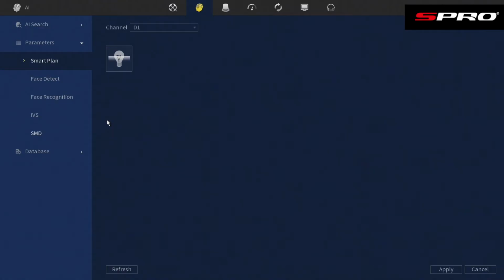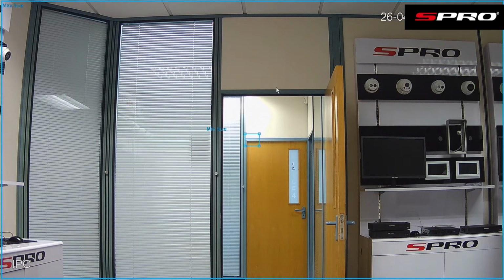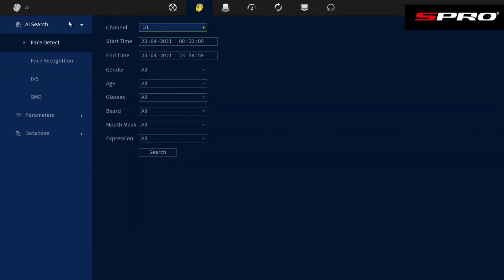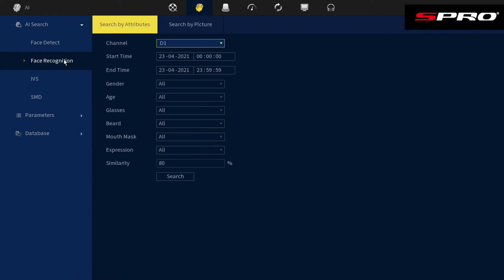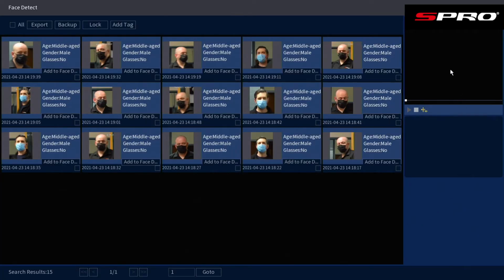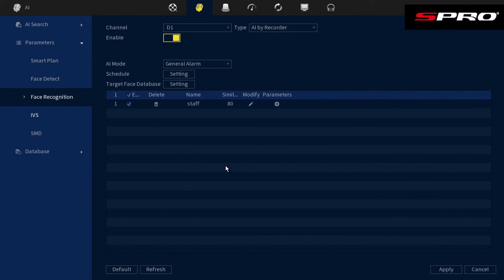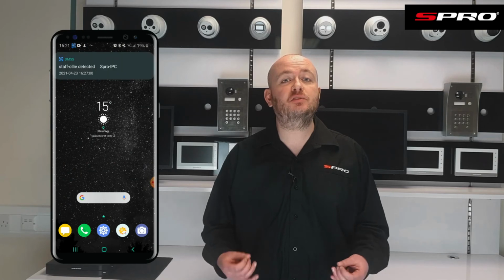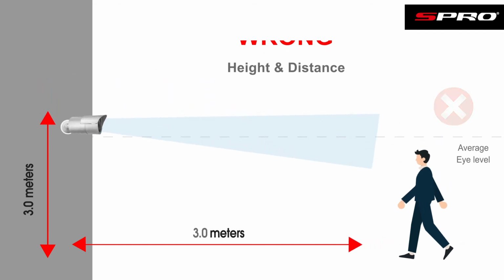SPRO CCTV - Enhancing Security: Advanced Face Detection and Recognition Features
Welcome to our latest video showcasing the incredible capabilities of SPRO's AI Pro recorders! 📹👁️

In this in-depth demonstration, we delve into the cutting-edge world of facial detection and recognition technology that sets SPRO apart from the rest. Our AI Pro recorders are equipped with a range of advanced AI features, but none are as impressive as their ability to detect and recognize faces with astonishing accuracy.

Join us as we take you on a journey through the remarkable capabilities of SPRO's facial detection and recognition system. We'll walk you through real-world scenarios that highlight how this technology can revolutionize security and surveillance, whether it's in a commercial, residential, or public setting.

But that's not all – we won't just show you the features; we'll guide you through the process of setting up your own system to harness the full potential of this powerful technology. Our step-by-step tutorial will ensure that you can seamlessly integrate facial detection and recognition into your security infrastructure.

Whether you're a security professional, a technology enthusiast, or someone who simply wants to enhance safety, this video is a must-watch. Stay on the cutting edge of security solutions with SPRO's AI Pro recorders – join us now to uncover the future of facial technology! 🛡️🔒🔔

0:00 Intro
0:13 Introduction
1:16 Limitations
1:43 Detection vs Recognition
2:48 Set up
4:29 Face Detection Search
5:43 Set up a Face Database
8:16 Playback Footage
8:50 Phone Notifications
9:15 Setup Recommendations
10:39 In Summary